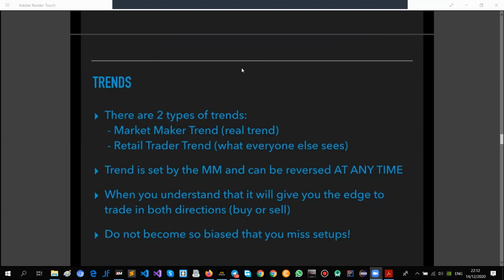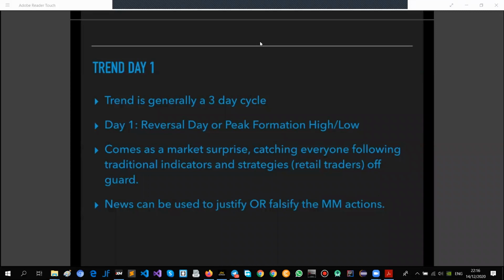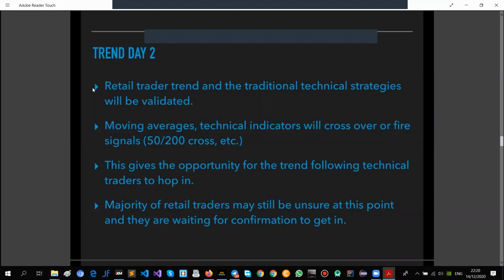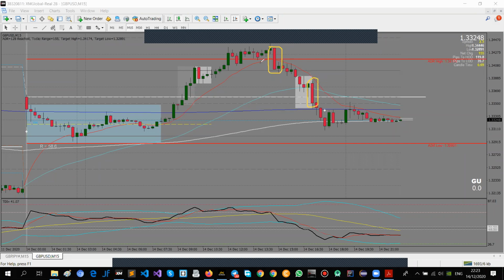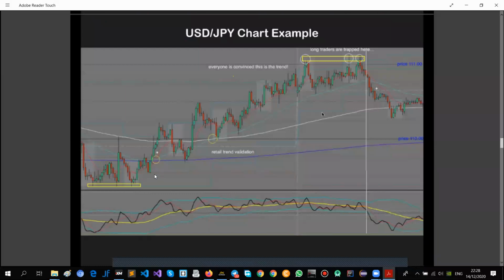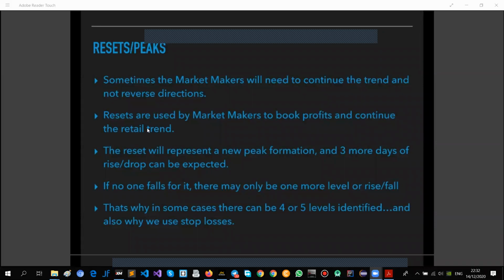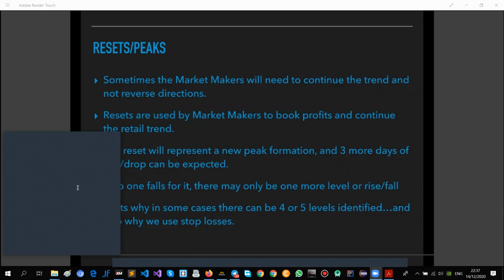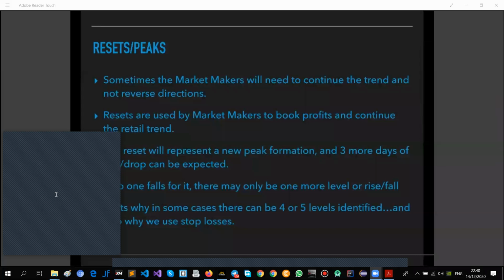The ONLY Forex Cycle Trend PURE INSTITUTIONAL TRADING ****complete beginners [part 2]